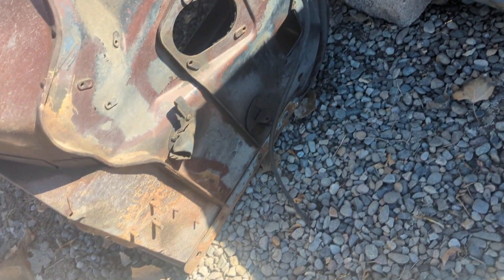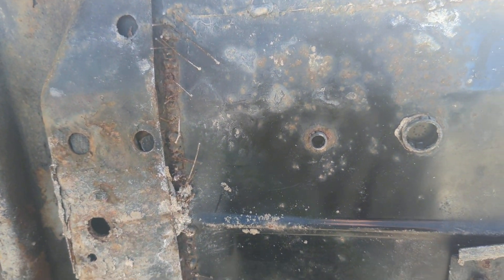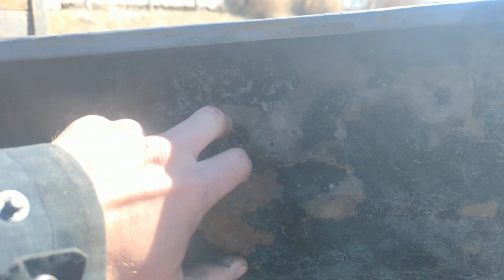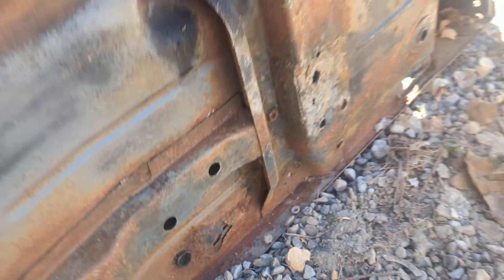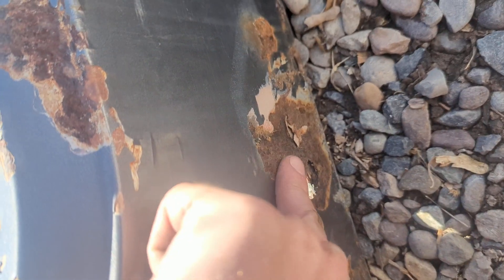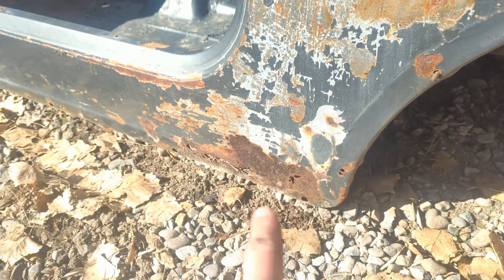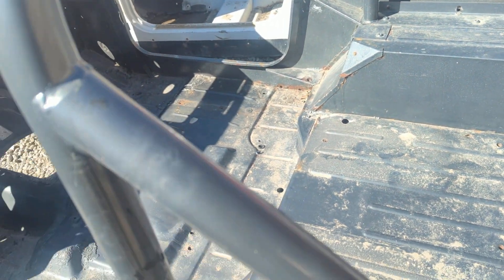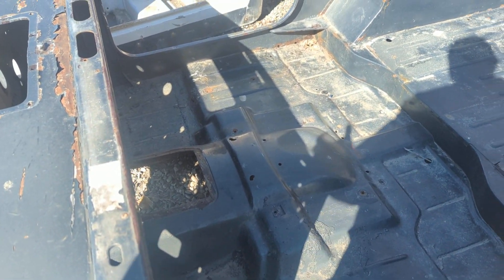1979 Jeep CJ7 tub